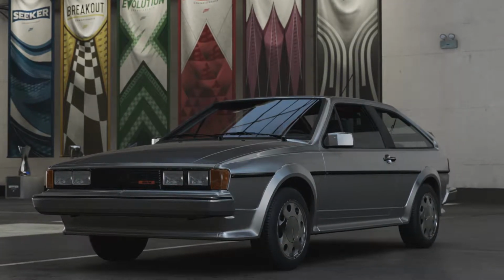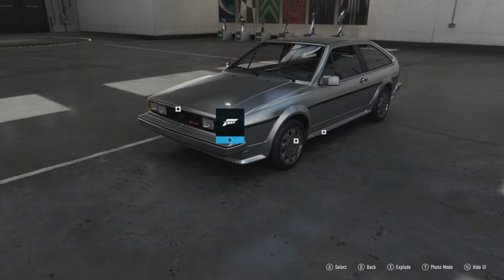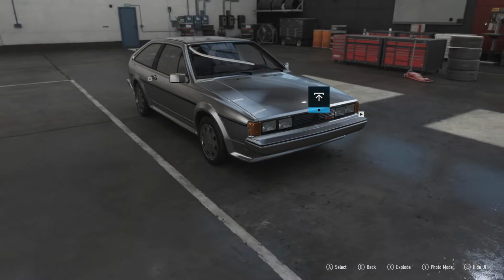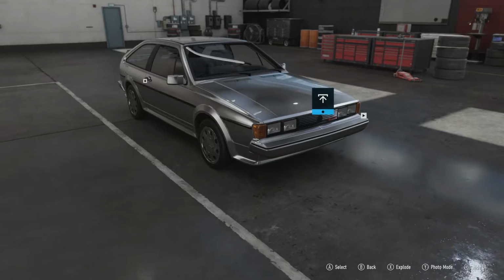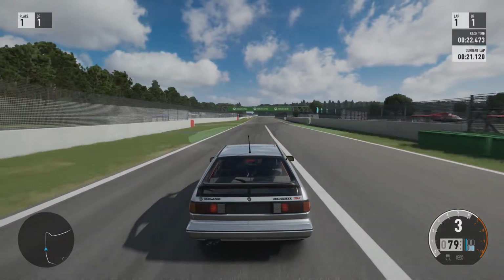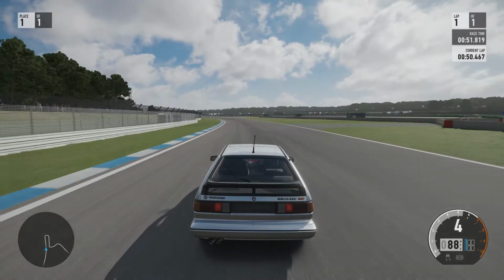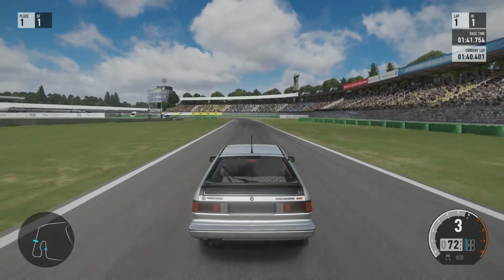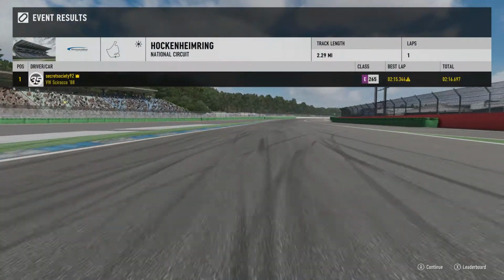1988 Volkswagen Scirocco 16v Review (Forza Motorsport 7)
Although this is basically just a coupé version of the iconic Golf, this still manages to be a fun car to drive.